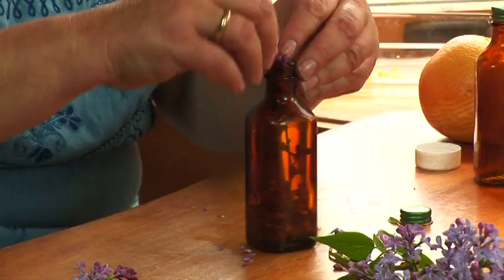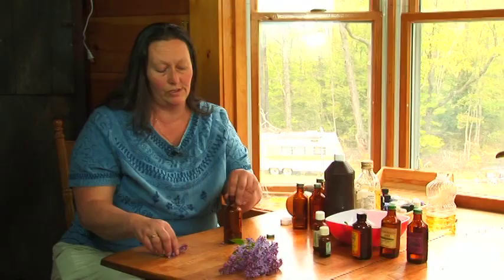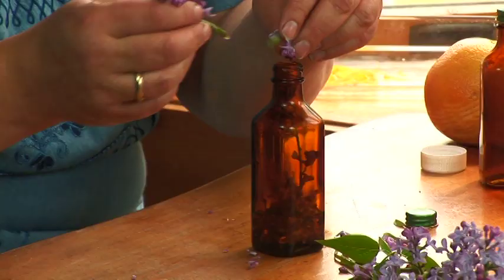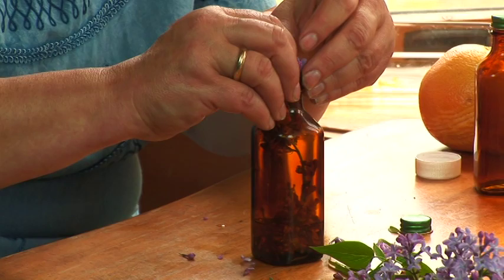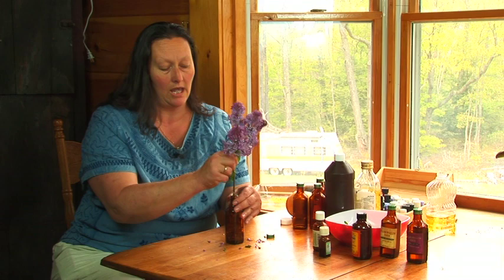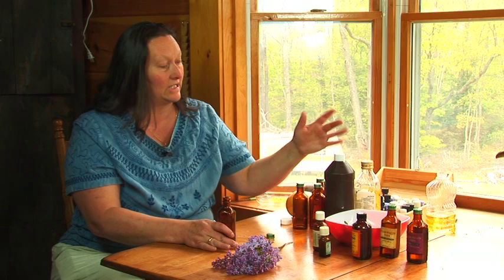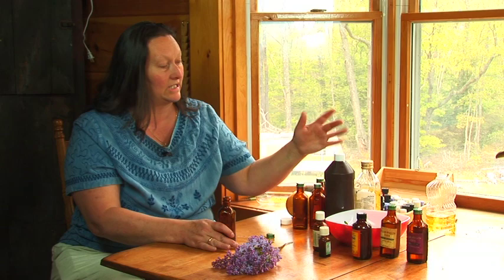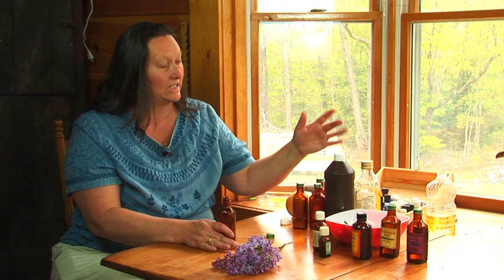Fragrance & Oils : How to Make Oils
In order to make oils, combine the desired material with sweet almond oil or vegetable oil in a dark jar. Find out how sunlight breaks down oils with help from the creator of a line of aromatherapy products in this free video on making  oils.

Bio: Lauren Roy has been in the natural living business for about 15 years.